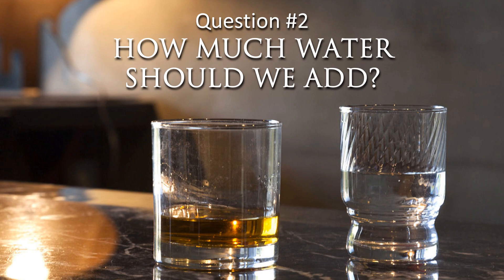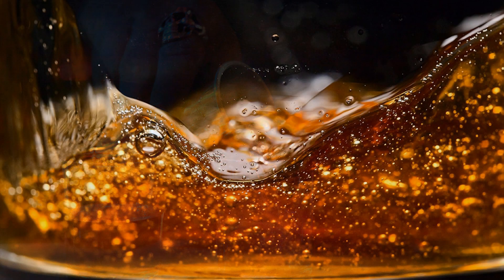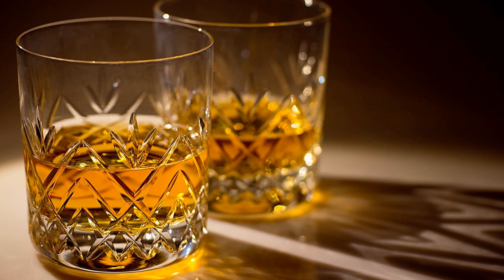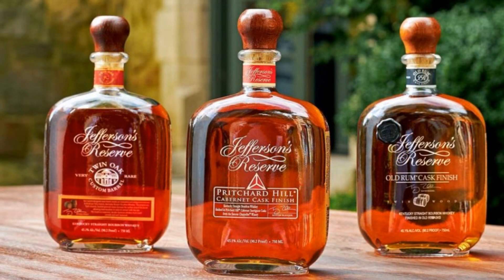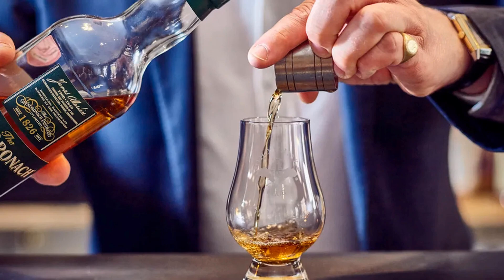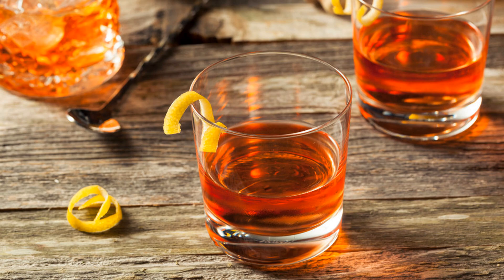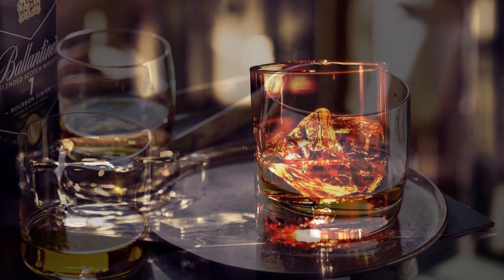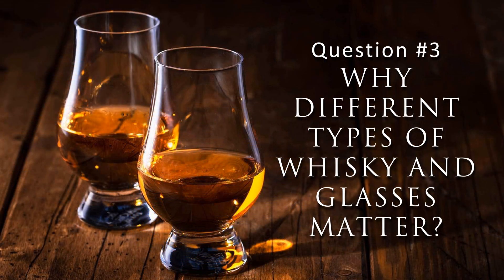HOW MUCH WATER SHOULD YOU ADD TO YOUR WHISKY? THE SCIENCE OF WHISKY AND WATER. EASY TIPS AND TRICKS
In this video, we are going to explore the science behind adding water to whisky, and show you how to find your own sweet spot for enjoying whisky with water. We will also answer some of the most common questions that whisky lovers have, such as:

- How does water affect the chemistry of whisky?
- How much water should you add to your whisky?
- Why do different types of whisky and glasses matter?
- How can you experiment with different amounts of water and see how it changes your whisky experience?

We will use a bottle of Scotch whisky, a tulip-shaped glass, and a glass of water to demonstrate how to do this experiment at home. We will also explain the scientific principles behind each step, and share our personal preferences and discoveries.

If you are a whisky lover, or if you are curious about how water can enhance your whisky experience, this video is for you. You will learn something new and interesting about whisky and water, and you might find your perfect balance for enjoying whisky with water.

Join the exploration and be a part of our vibrant community of knowledge seekers.